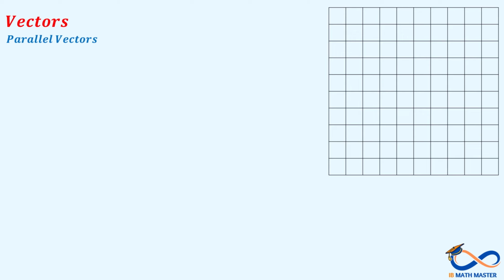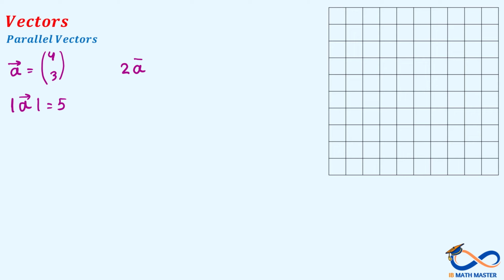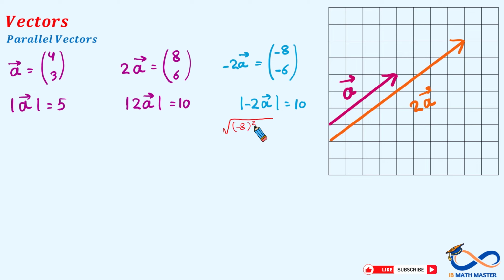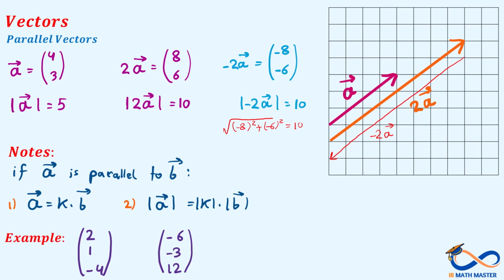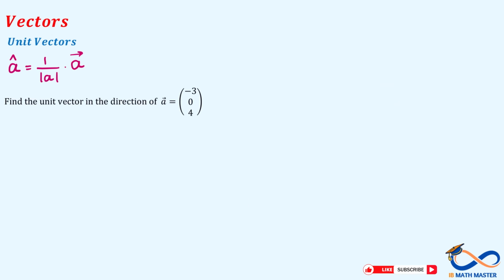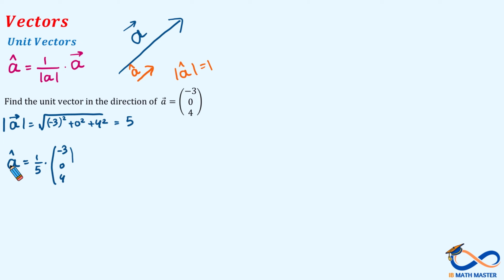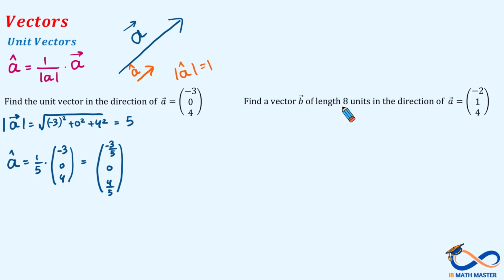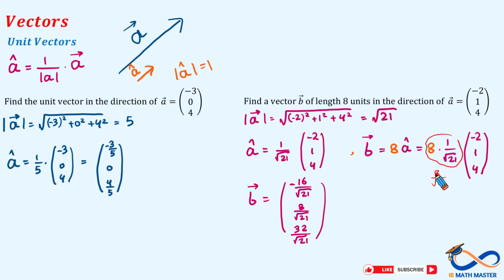Parallel Vectors and Unit Vectors | Vectors [IB Math AA HL]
In this video we will continue our series on vectors
We will study Parallel vectors and unit vectors
IB Math AA HL